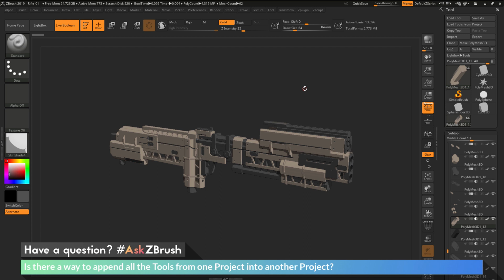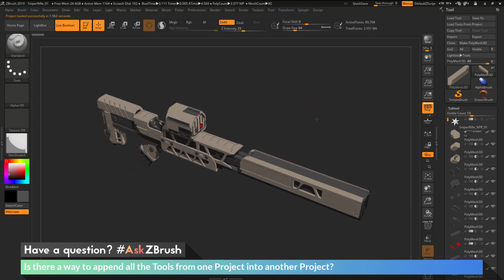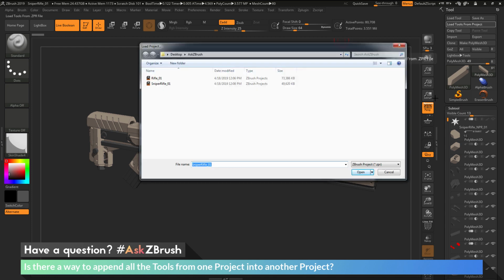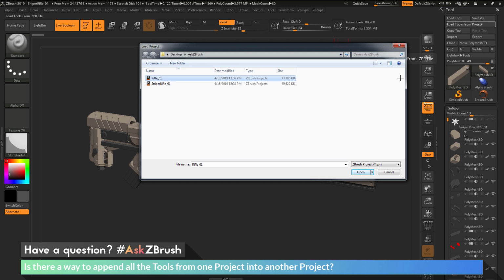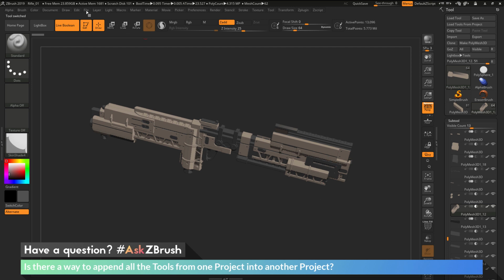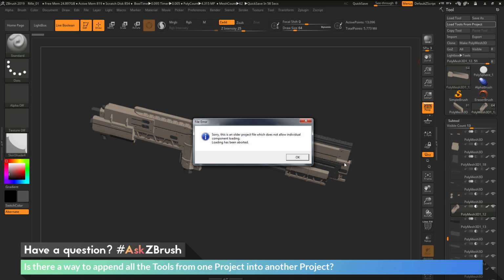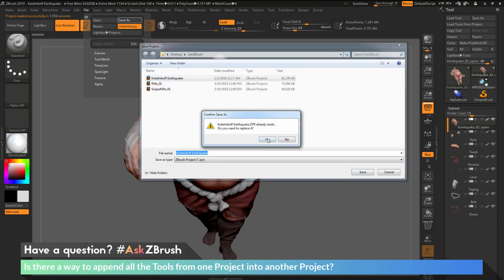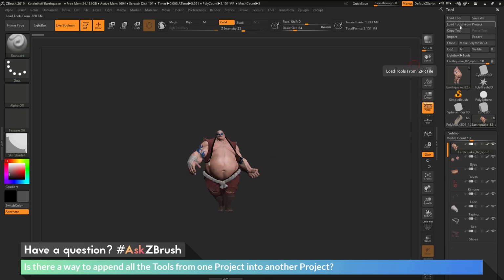AskZBrush: "Is there a way to append all the Tools from one Project into another Project?”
Video covers how to use the Load Tools From Project function to append all the tools from one Project to another Project.